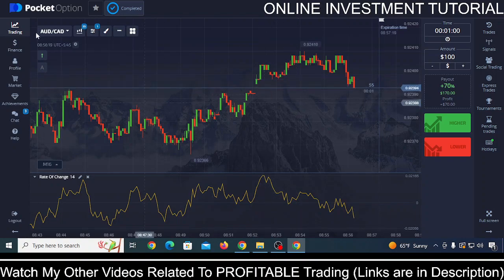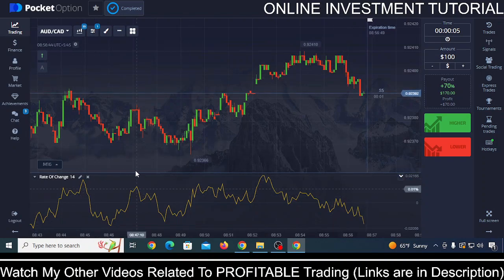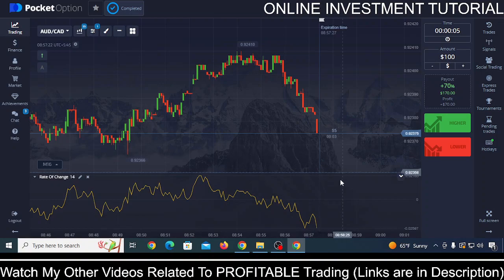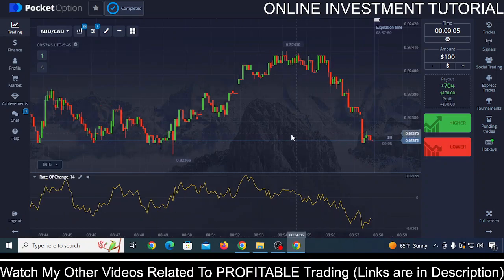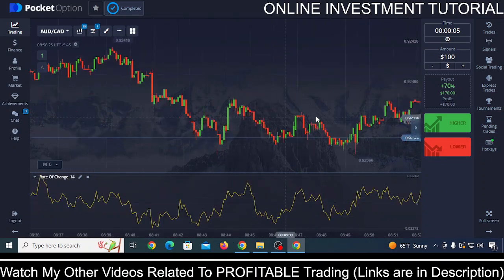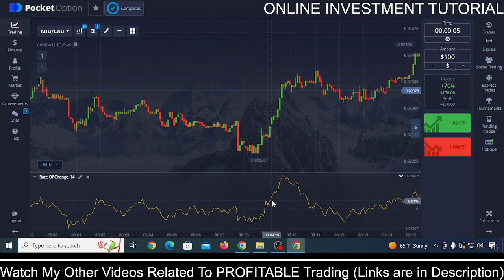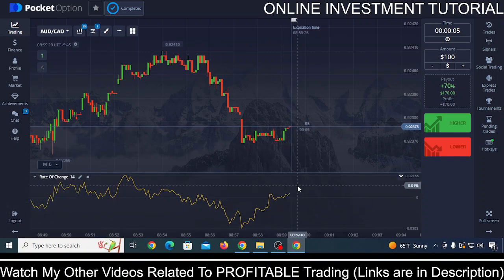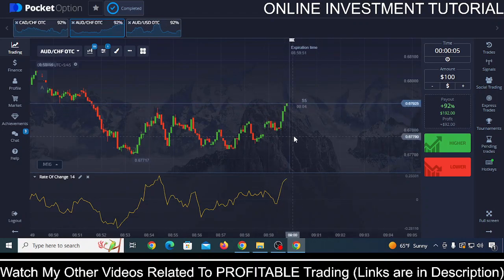(Easiest Trick) Pocket Option 5 Second Strategy With Rate of Change (ROC) Indicator